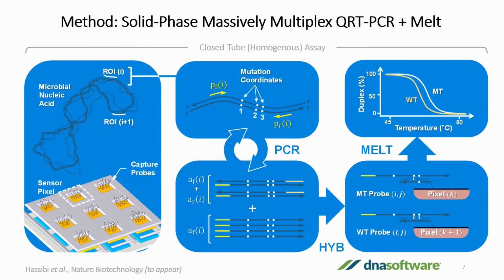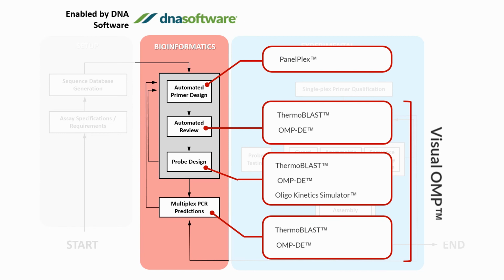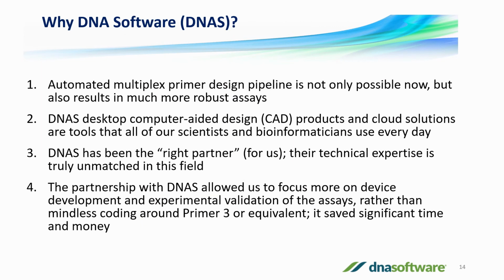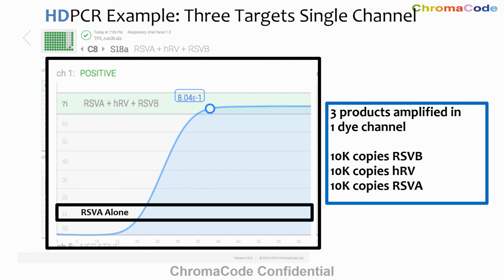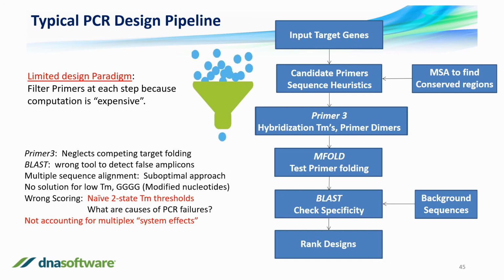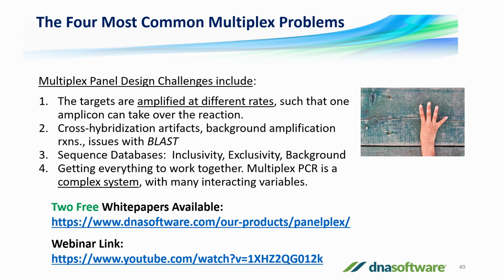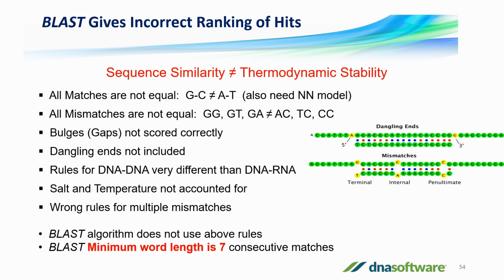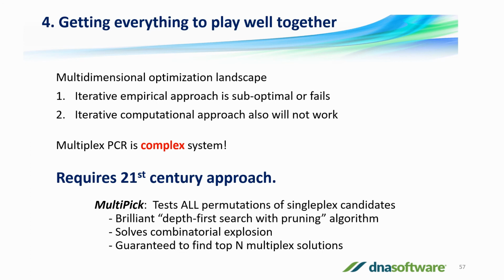Multiplex PCR Assay Design Made Easy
Providing completely automated design of multiplex PCR with unprecedented coverage, sensitivity and specificity. PanelPlex™ is the result of more than 15 years of investigation into the mechanism of PCR and careful experiments to identify the sources of failure of PCR. PanelPlex™ has been rigorously validated for the detection of numerous viruses, bacteria and human targets.